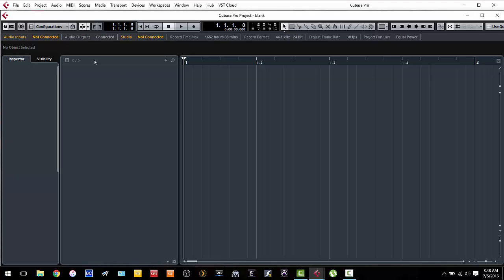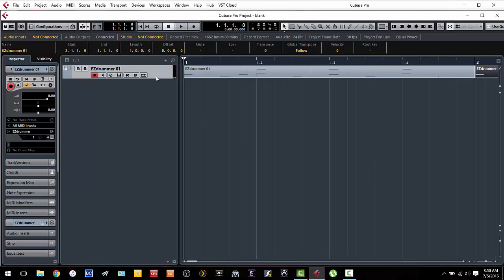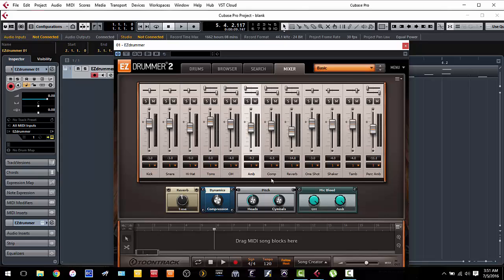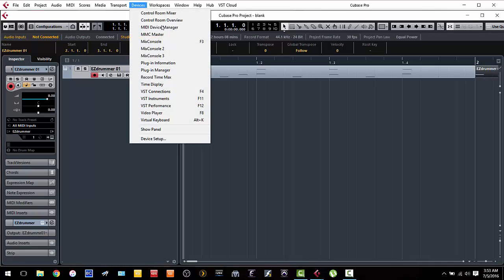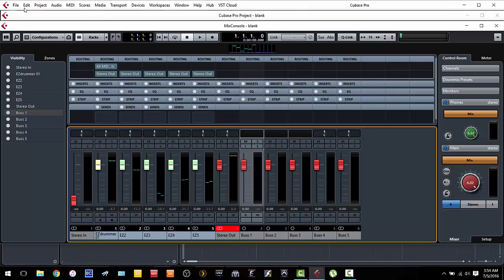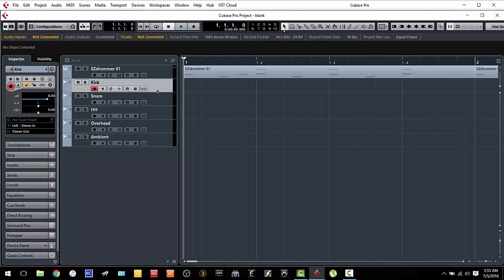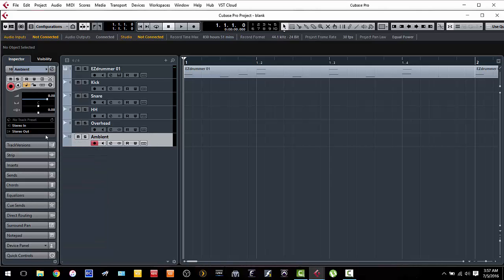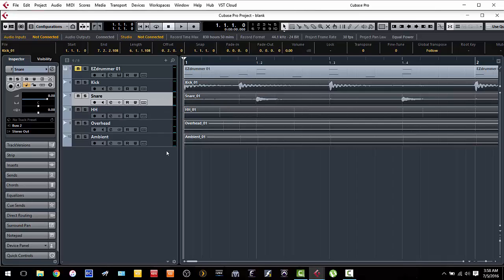How to change EZDrummer 2 midi files into audio.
How to turn EZDrummer 2 midi files into audio.